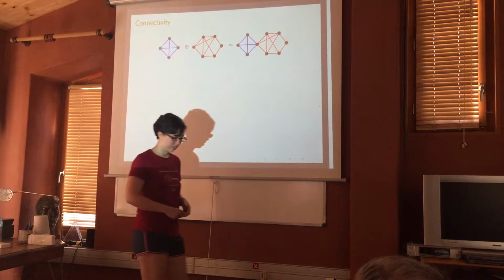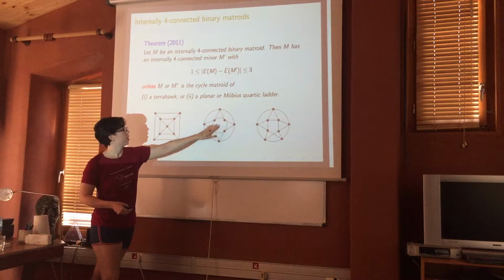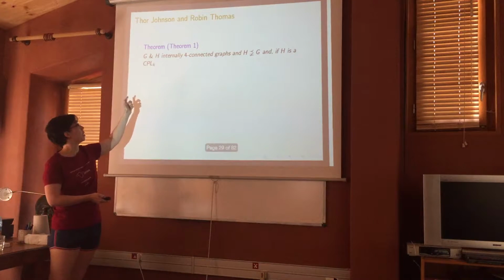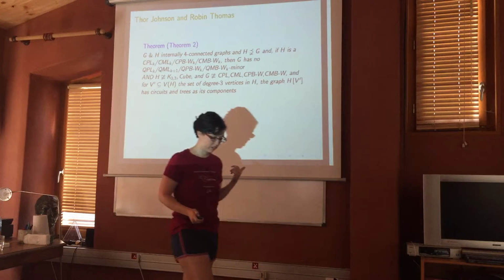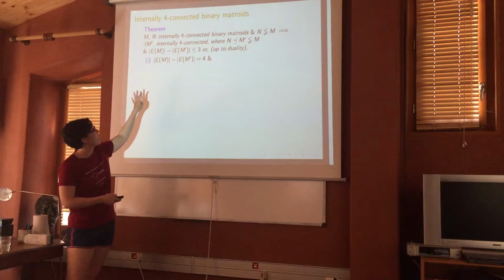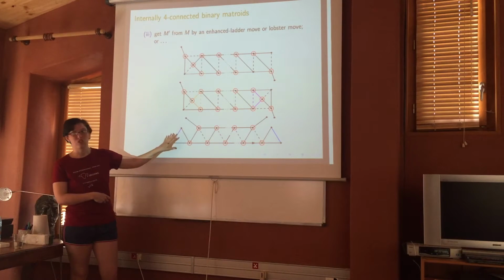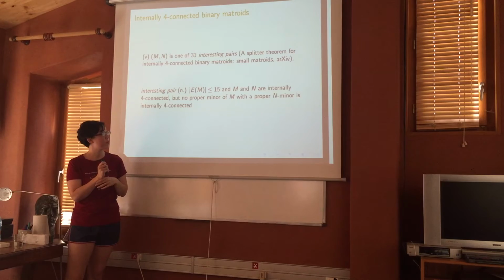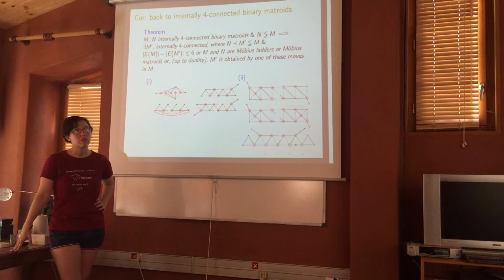La Vacquerie Matroid Workshop 2015 Talk - Carolyn Chun